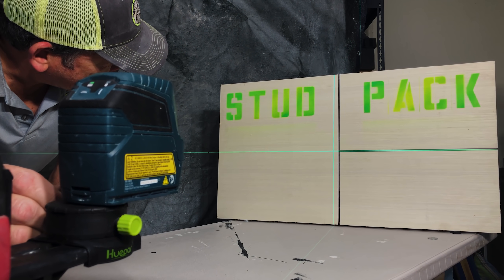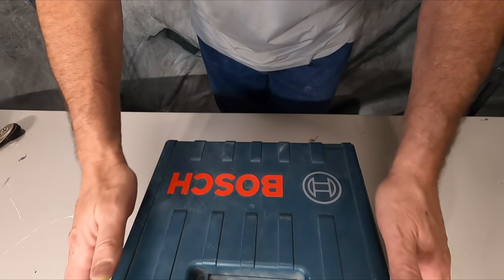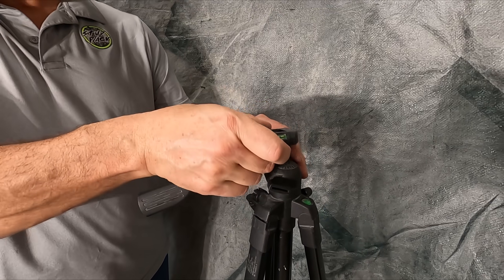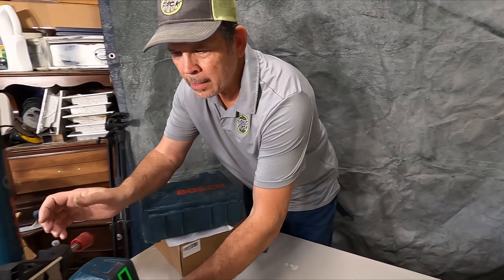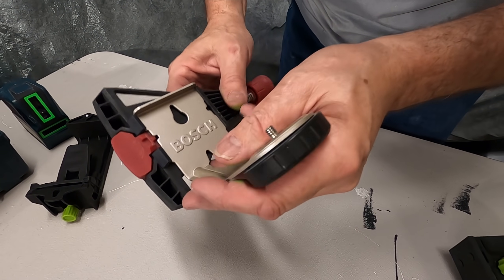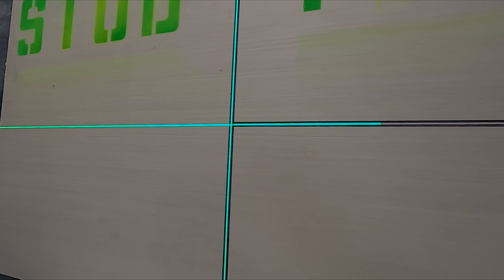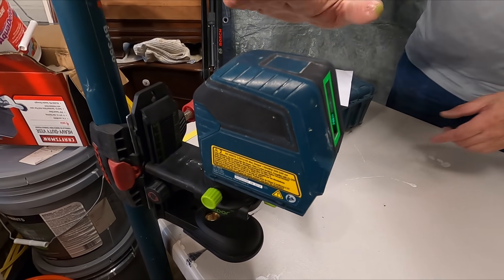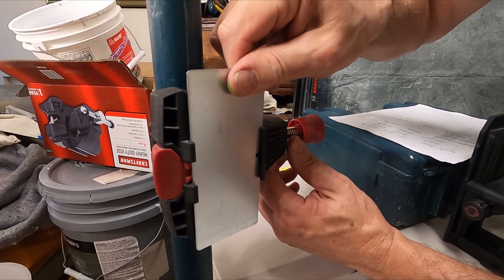This MUST HAVE Laser Mount is a GAME CHANGER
Hey Gang! We get a lot of questions regarding the laser systems and setups we use to get precise and accurate results at our jobs. We thought it'd be a good idea to make a dedicated video going into detail on what we use and why! If you have any questions or comments feel free to drop them below.

Here are the links that will take you straight to the lasers and mounts we showed -

Huepar Fine-tuning Bracket Laser Level

Bosch Laser (This is the GLL75 not the GL100 we showed as it's unavailable)

Bosch Telescoping Pole

Bosch Tripod